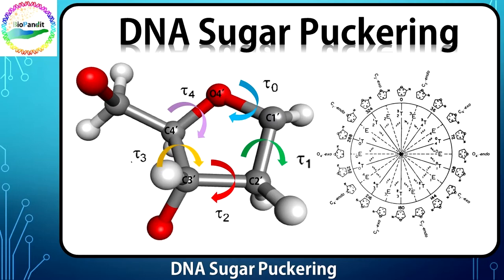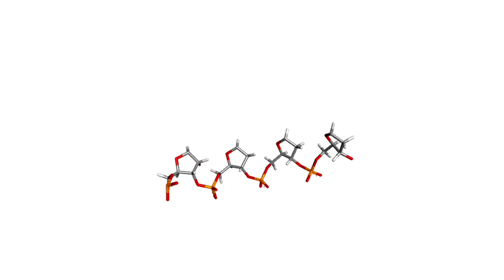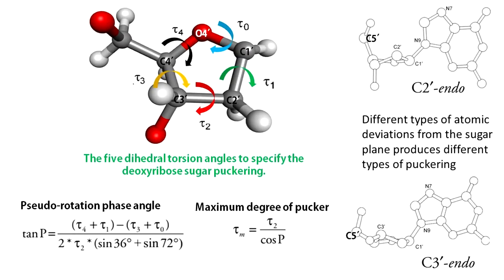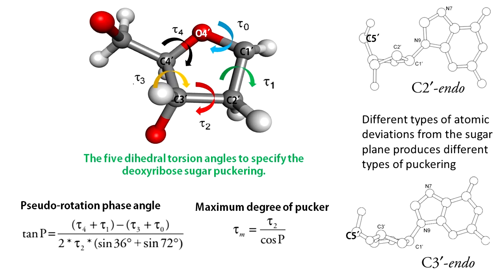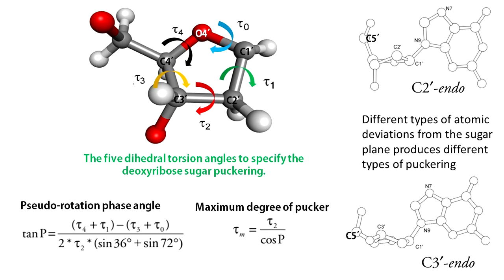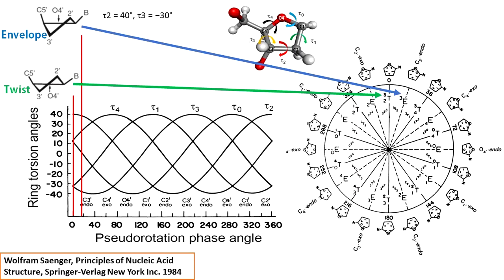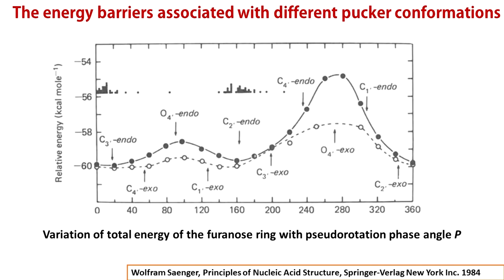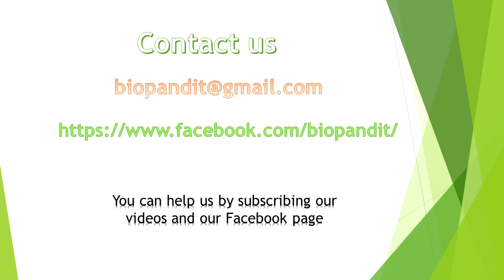DNA sugar puckering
Video Description
In this video, we describe the mechanistic details of DNA sugar puckering at molecular level. We clearly explain the concepts of dihedral torsion angles, torsion associated with DNA sugar puckering, Pseudo-Rotation phase angle and the pseudorotation wheel.